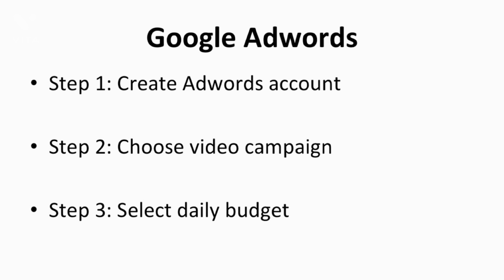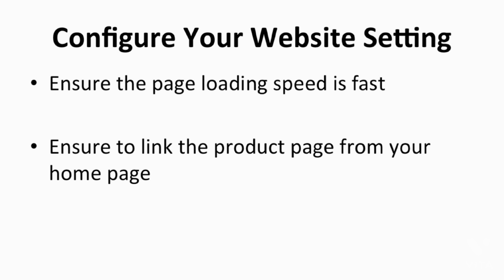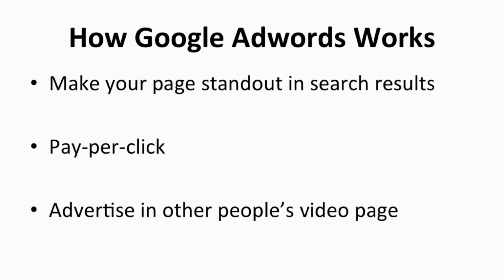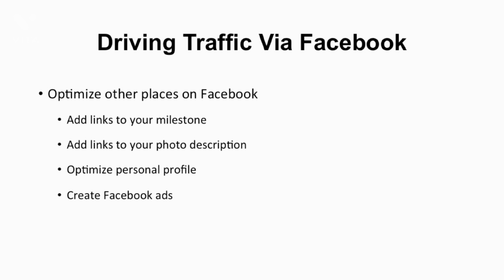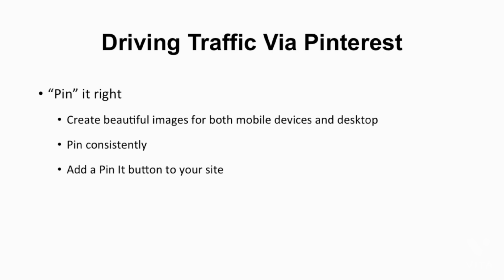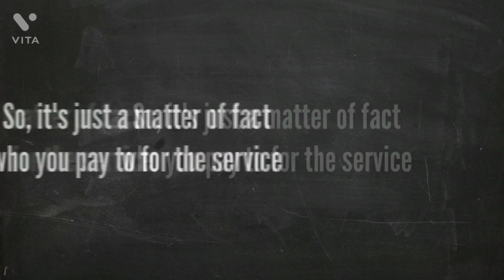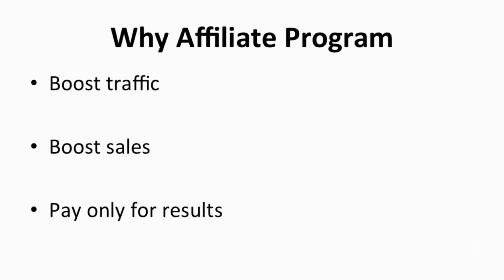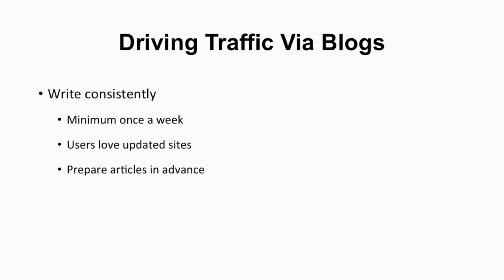How To Get Traffic On Shopify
In this course you will learn how to get traffic on shopify to increase sales.